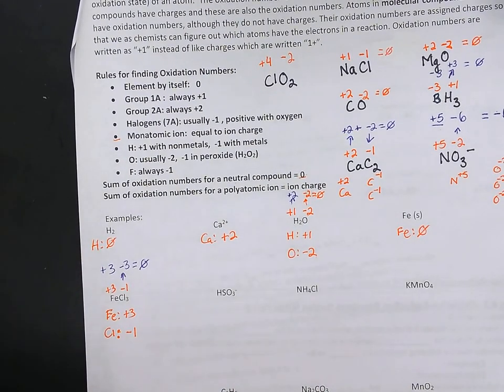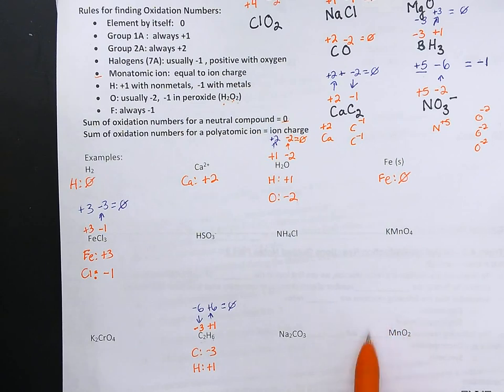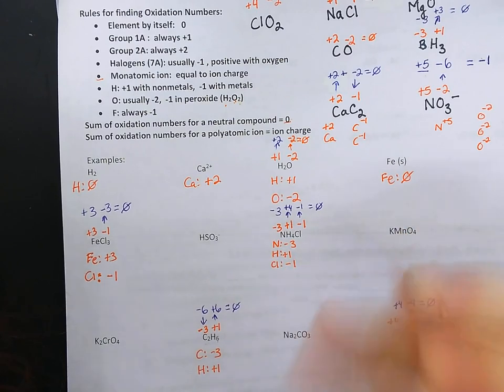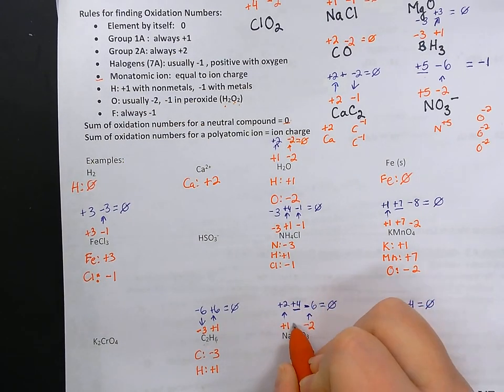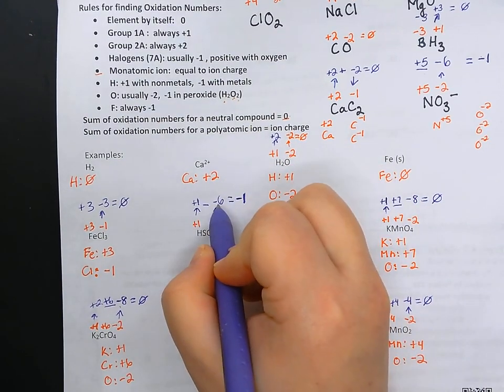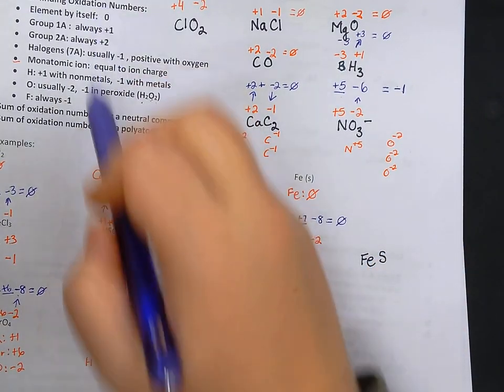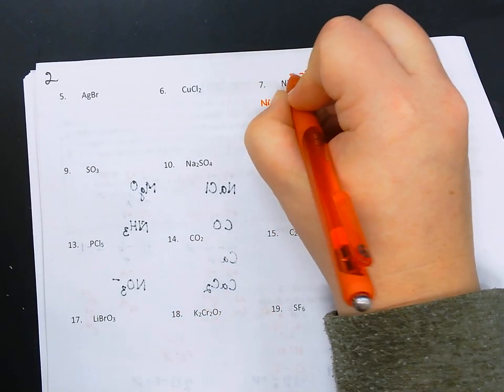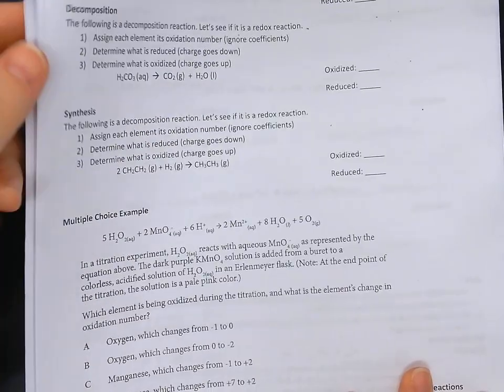4.9 Oxidation Reduction Reactions- Part 1:Oxidation Numbers